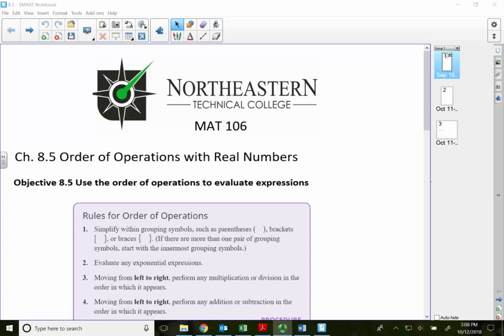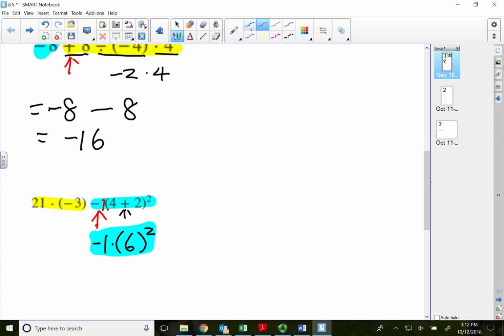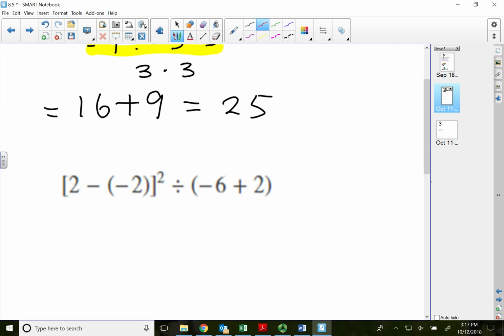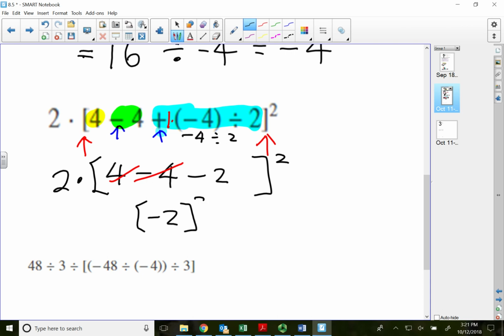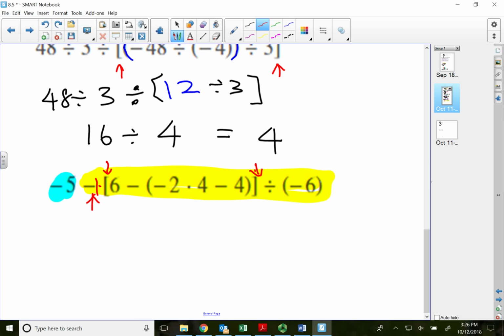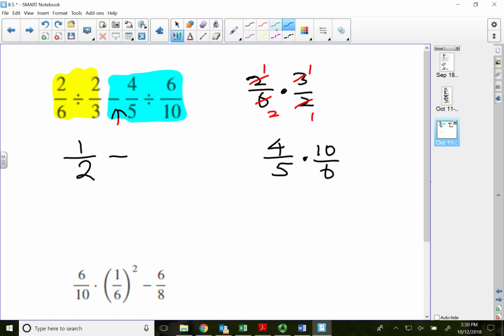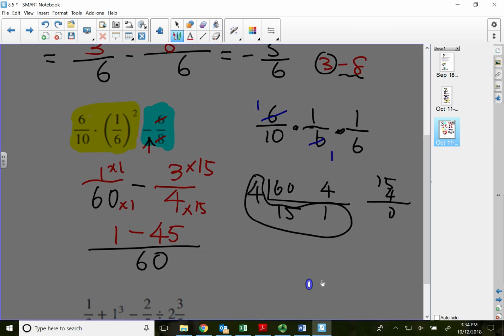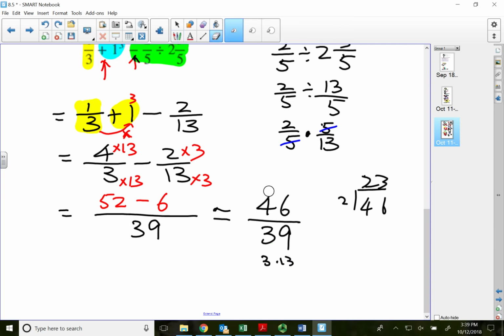106 8.5 Use the order of operations to evaluate expressions